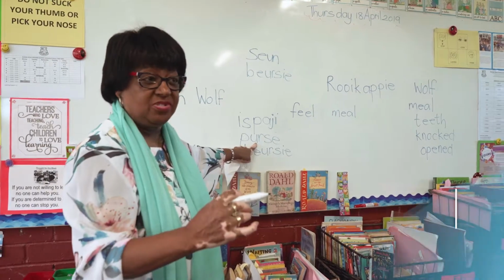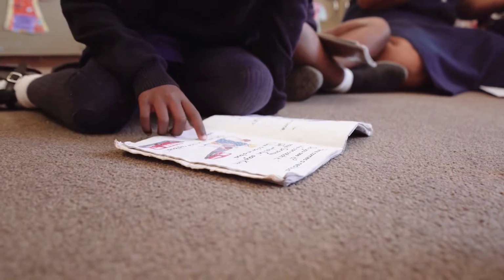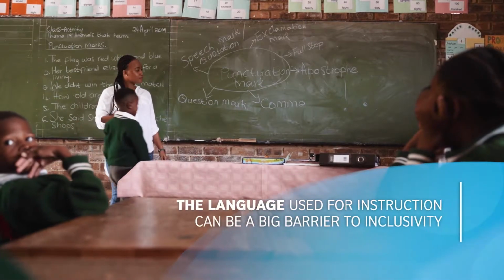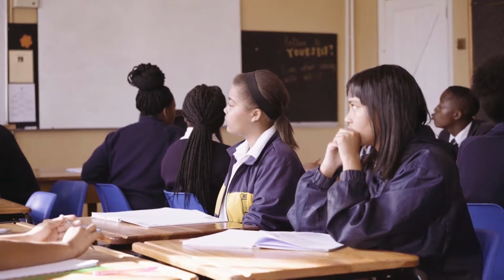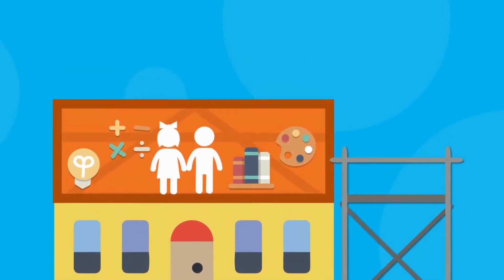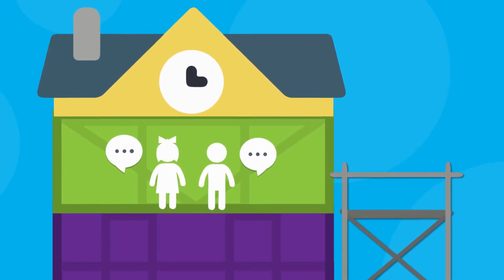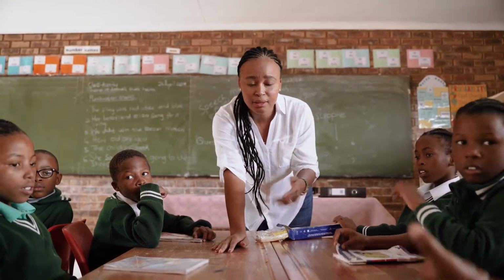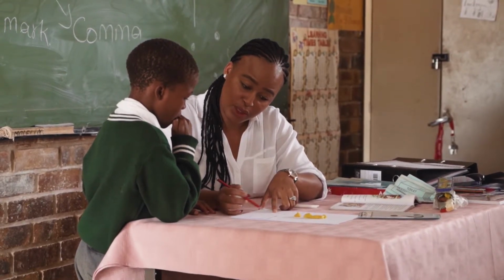T4A 2 Multilingualism video 1080Compressed